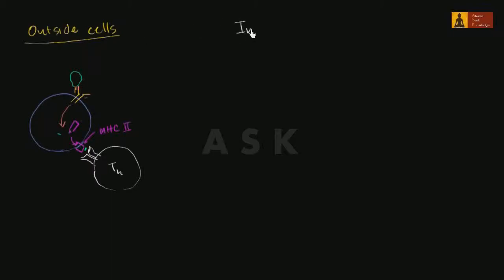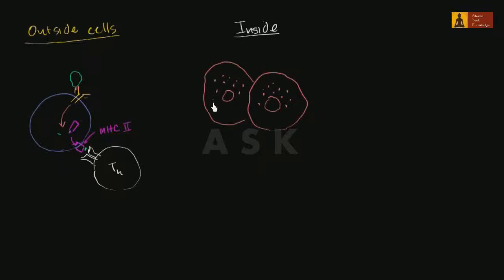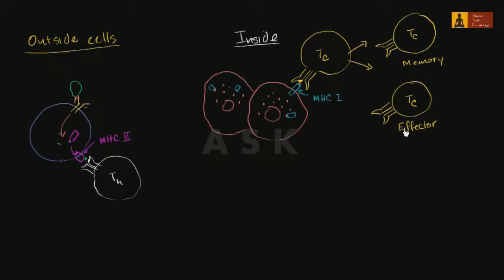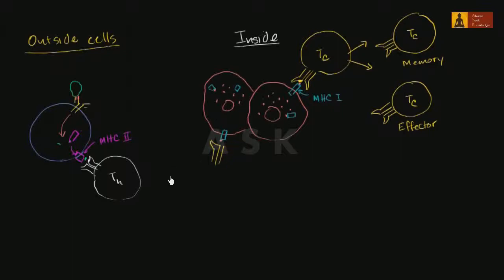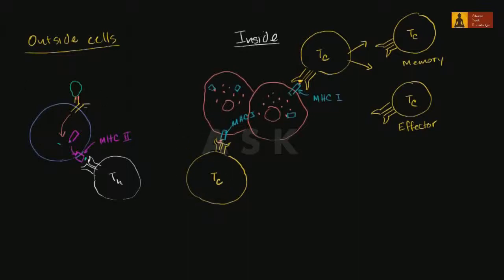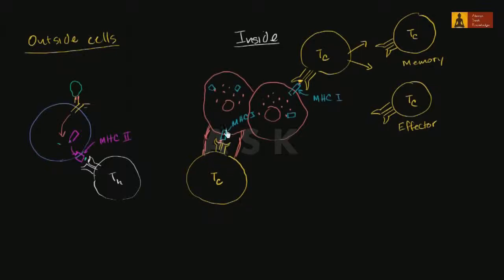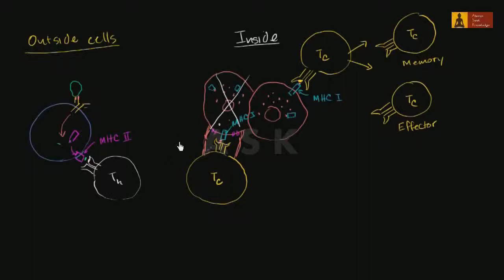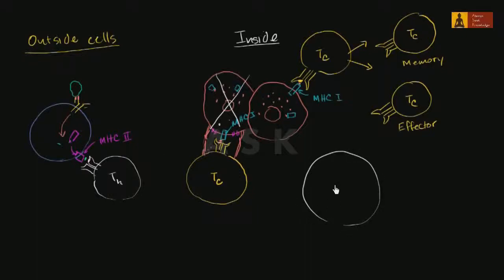Cytotoxic T cells and MHC-I complexes.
Video is an interesting class on Cytotoxic T cells and MHC-I complexes.